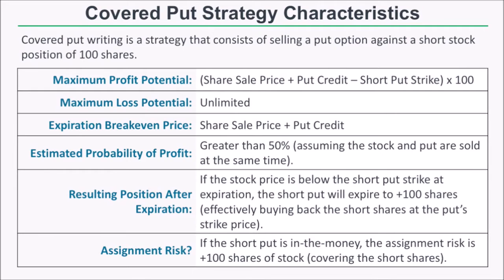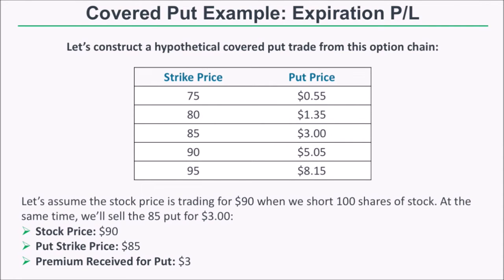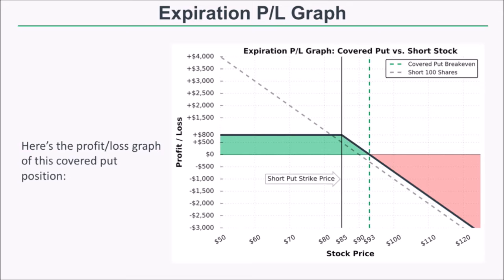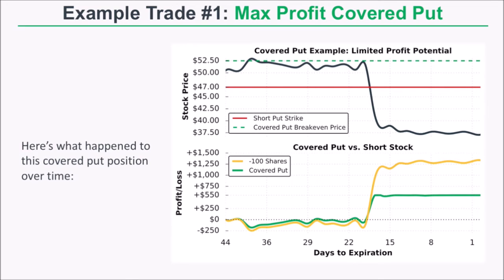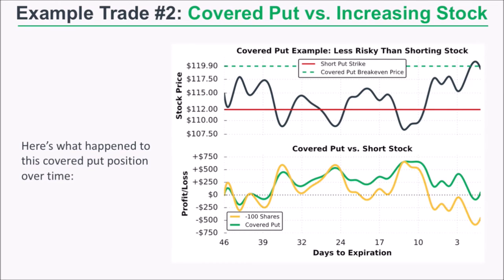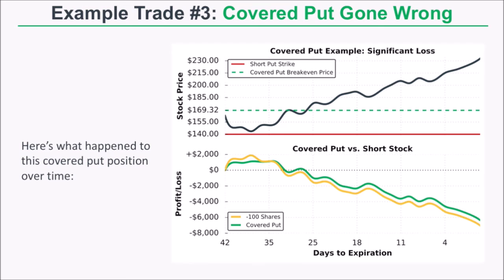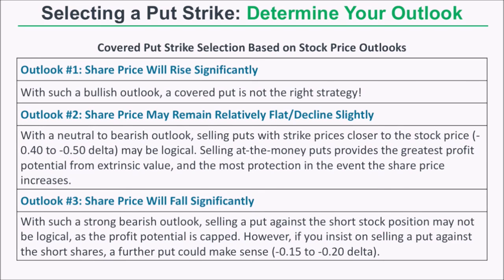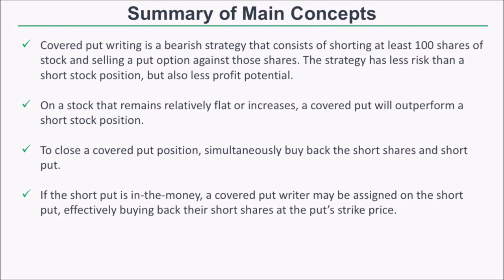Covered Put Option Strategy